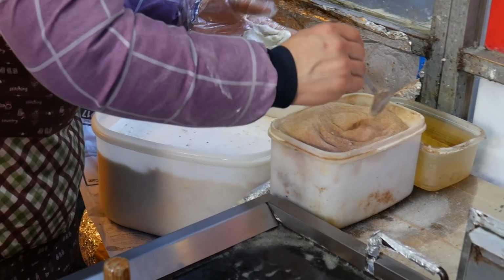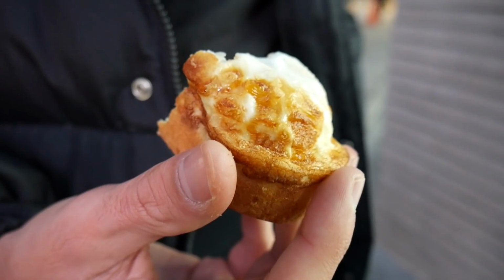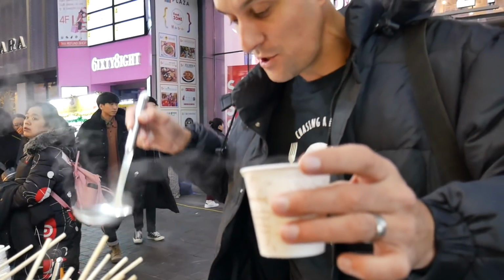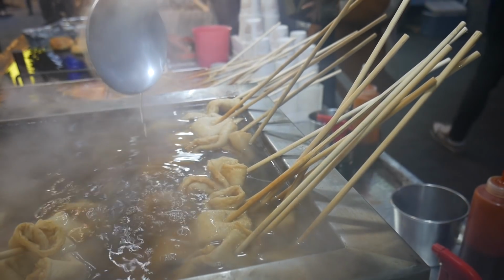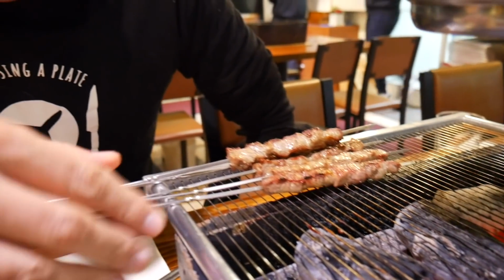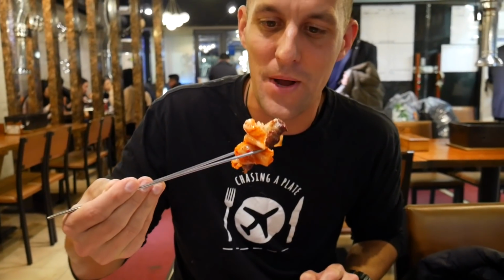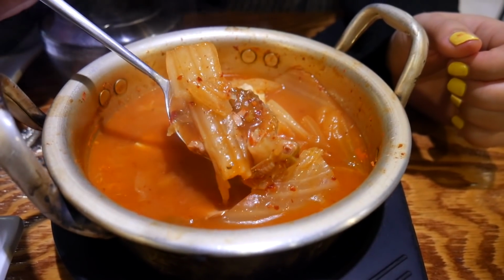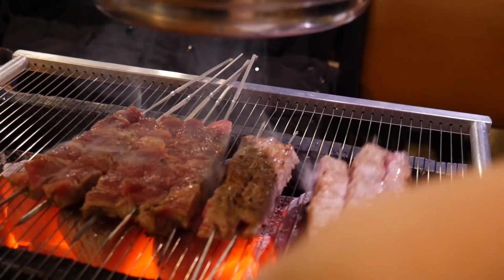HALAL KOREAN STREET FOOD tour in SEOUL, South Korea- Myeongdong street food and HALAL KOREAN BBQ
HALAL STREET FOOD in Seoul is becoming increasingly common, especially in the MYEONGDONG area. Myeongdong is a shoppers heaven and being able to snack whilst you shop makes it a perfect place to while away a few hours!

In this video we only visit halal certified vendors and restaurants but note that many vendors we did not feature, may not use pork products nor alcohol in their cooking.

Egg bread
Batter is poured into a small tin and then a egg cracked into the middle before being baked. The bread is more of a cake batter- a little bit sweet, whilst the egg gives the snack a savoury nature.

Hotteok
This Korean pancake/donut is completely addictive!  A glutinous rice flour dough is stuffed with a sugar, cinnamon and a few seeds before being shallow fried in a pan of oil. Once golden and crispy it’s ready to eat- oozy, crispy and aromatic, hotteok are the perfect snack!

Eomuk
Fishcakes are a hugely popular snack in Korea and are often served odeng style. Sticks of fishcake wallow in a broth soaking up the hearty soup. Simply pay for the number of sticks you want, grab a cup, fill it up with broth and munch and sip away.

Korean BBQ
Yang Good Korean BBQ is the only restaurant in Korea that serves halal Korean BBQ. Note that alcohol is also served at this restaurant but all meat and ingredients is halal certified. We order some lamb skewers which are accompanied by banchan (side dishes).

Kimchi jiigae
Kimchi stew is a popular dish in Korea. The one at Yang Good BBQ includes kimchi, tuna and other vegetables together with a spicy broth which is a perfect accompaniment to a bowl of hot rice.

Where we ate:
Myeongdong shopping area for street food. All the halal certified stalls are clearly marked.

Yang Good Korean BBQ, 15 Nonhyeon-ro 95-gil, Yeoksam 1(il)-dong, Gangnam-gu, 서울특별시 South Korea. Open 4:00pm to midnight. Closed Sunday.

We’re Thomas and Sheena, food and travel fiends. We started full time travel in October 2016 visiting Thailand, Vietnam, Taiwan, Philippines, Malaysia and Singapore. We’ve just been in South America and now the rest of the world awaits! There is no end in sight for our food and travel adventure.